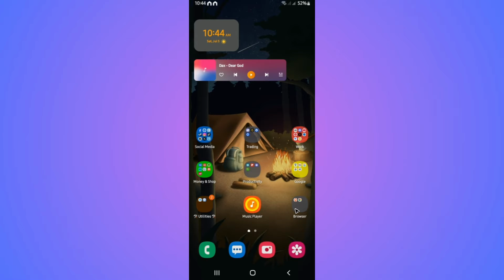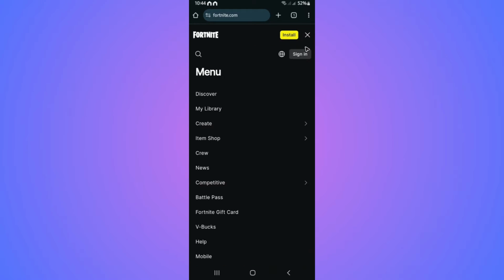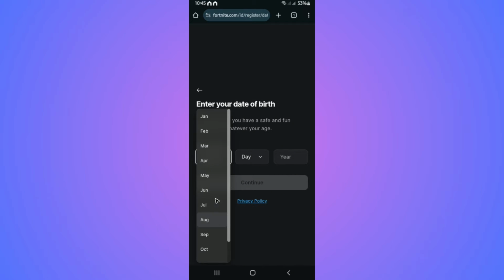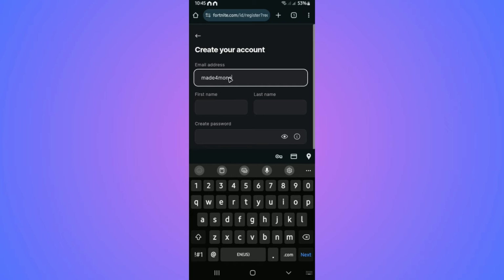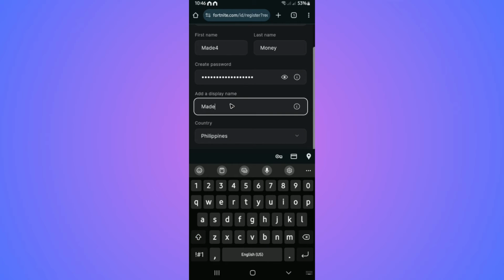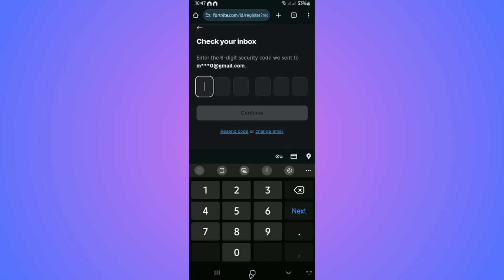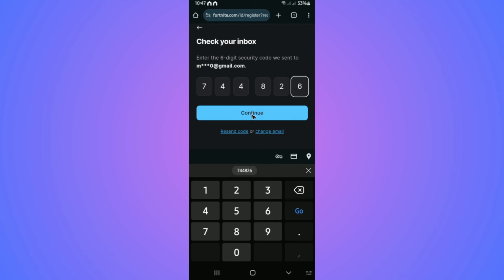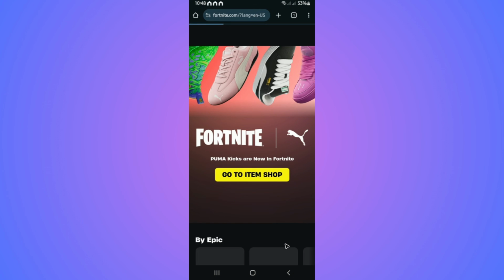How to Create Fortnite Account on Mobile (Full Guide 2026)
In this video, I will show you how to create a Fortnite account on mobile step by step. Whether you're joining from iOS or Android, I’ll guide you through downloading the Epic Games Launcher, setting up your profile, and linking your account for cross-platform play. You’ll also learn how to verify your email and enable two-factor authentication to keep your Fortnite account secure.